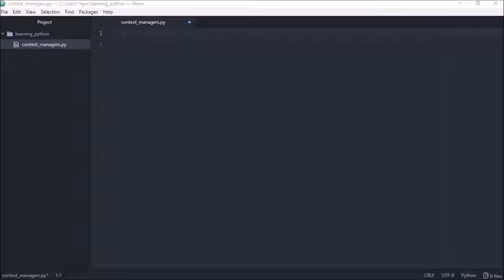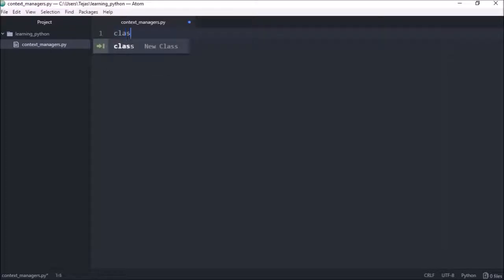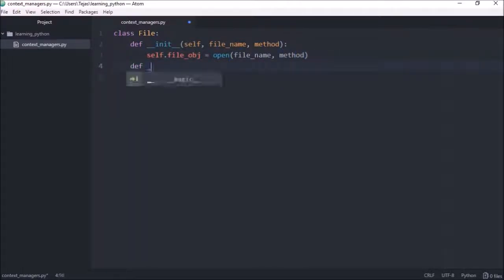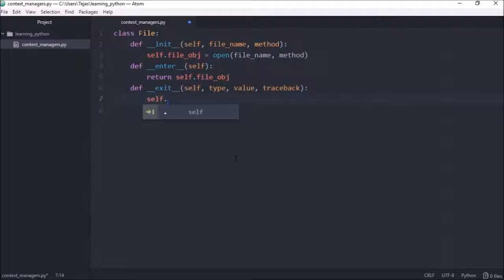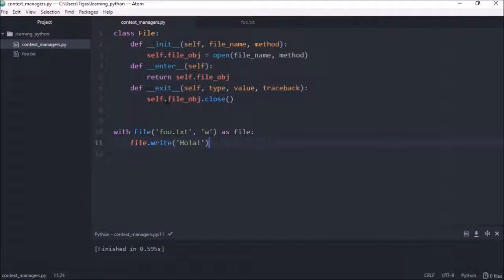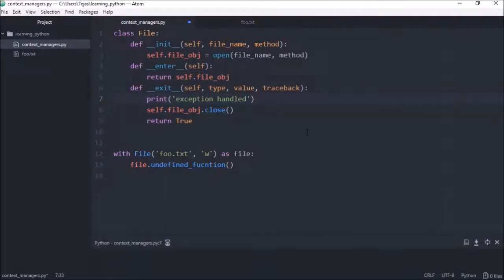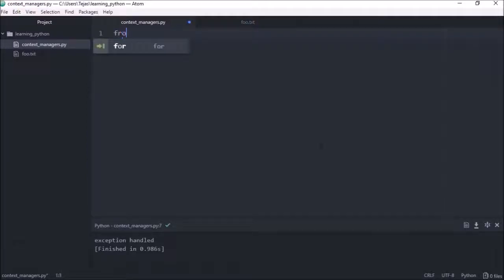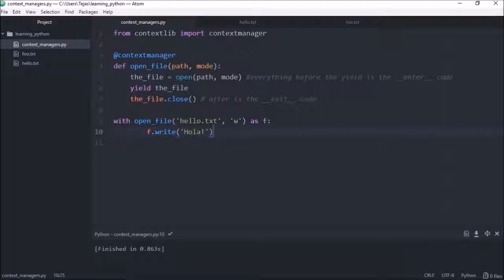Context Managers Python Programming Tutorial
In the video we cover context managers. Why we should use a context manager, how to make a context manager and how they work.